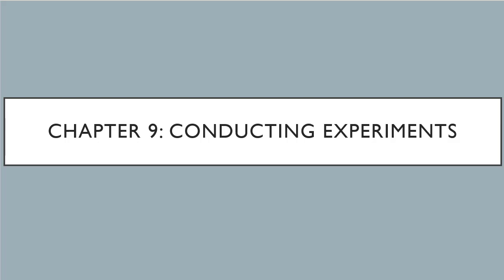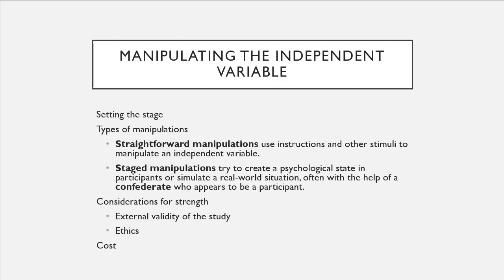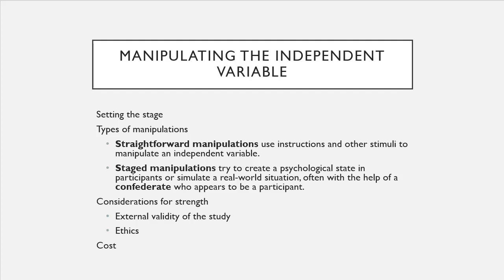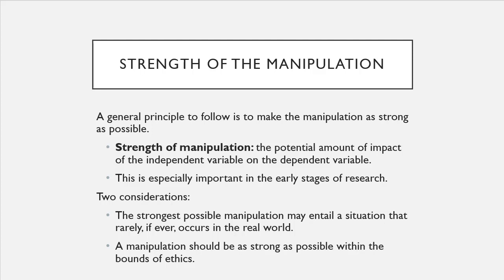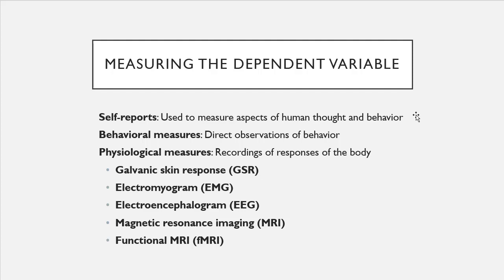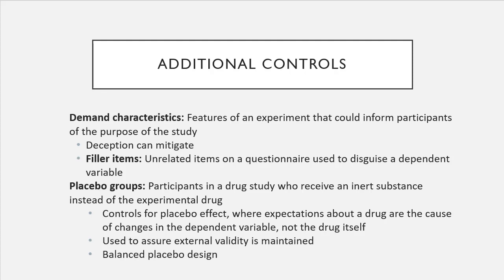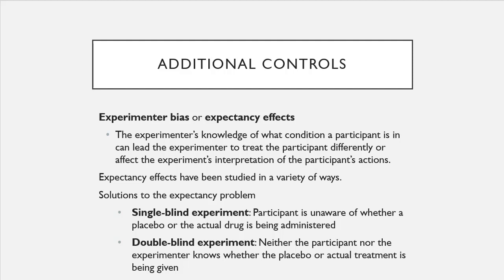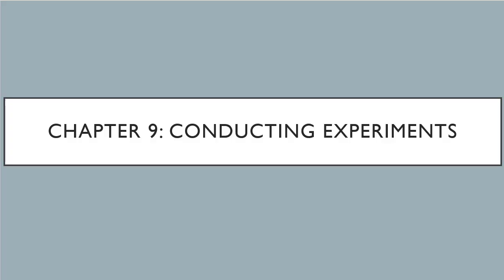RM Chapter 9